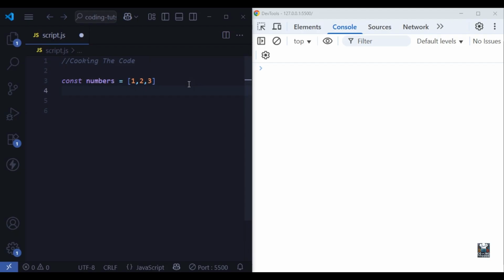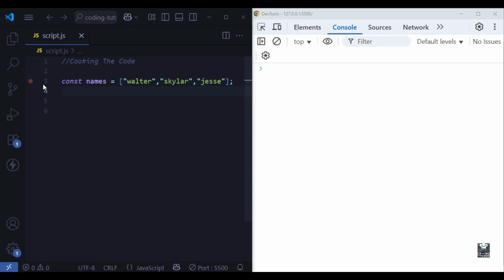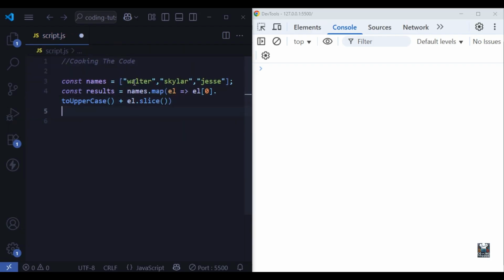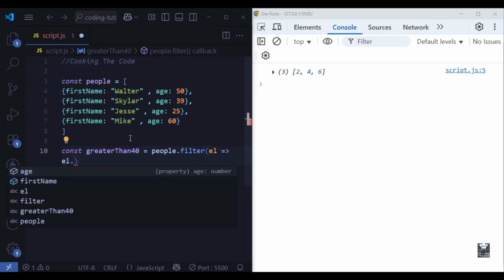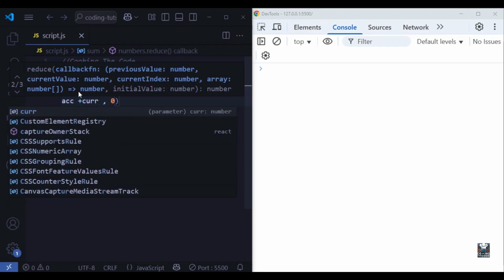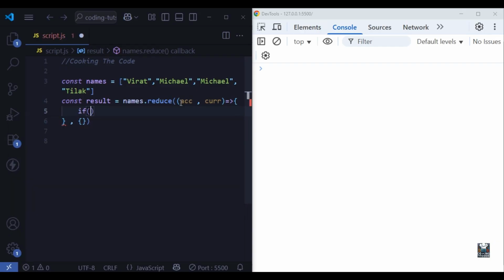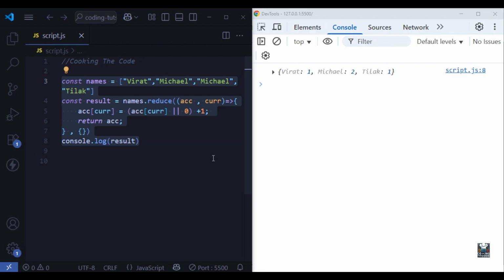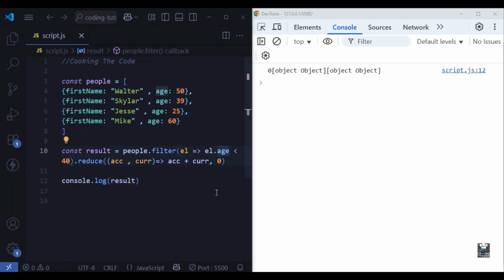9 JS Interview Questions on Map, Filter & Reduce (Explained in 12 mins)👨‍💻🚀| Must Watch for Freshers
⏱Timestamps:
0:00 Disclaimer
0:05 Q1
0:39 Q2
01:23 Q3 (Must watch)
03:36 Q4
04:22 Q5
05:10 Q6
05:47 Q7
06:42 Q8 (Must watch)
09:07 Alternate Solution for Q8
09:45 Q9

🚀 Welcome to this ultimate JavaScript practice session on map(), filter(), and reduce() — three of the most powerful higher-order functions every developer must know!

In this video, I’ve compiled 9 hand-picked JavaScript interview questions that are perfect for freshers and early-stage developers.
Each question is designed to help you understand how map, filter, and reduce truly work — not just memorize them.

📚 Whether you’re a college student, bootcamp learner, or a new developer in the IT industry, this video will help you strengthen your fundamentals, boost your confidence, and prepare you for real interview scenarios.

💡 You’ll learn:

The core difference between map, filter, and reduce

How to use them efficiently in real-world coding problems

Common interview traps and how to avoid them

How to chain multiple array methods effectively

Alternate solutions and when to use which method for better performance

🔥 Why this video matters:
Most developers know what these methods do — but very few know how to think in terms of them.
By the end of this session, you’ll not only be able to solve questions using map, filter, and reduce, but also explain your reasoning confidently in interviews.

🧠 Perfect for:

Students learning JavaScript

Freshers preparing for frontend or full-stack interviews

Developers who want to write cleaner, functional JavaScript code

Anyone revising JS fundamentals for placements or technical rounds

👉 Bonus:
If you’d like a deeper breakdown of how map, filter, and reduce actually work (with syntax, examples, and visuals) — check out my 13-minute deep-dive video

💬 Drop a comment with your favorite question from the video — and let’s discuss how you approached it!